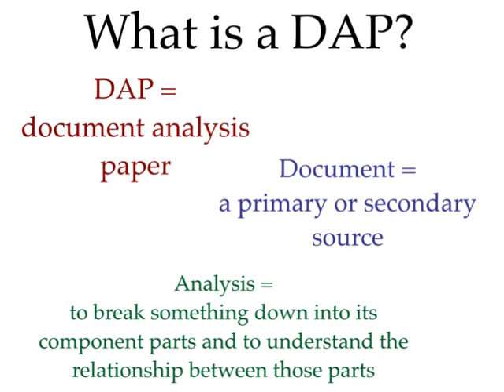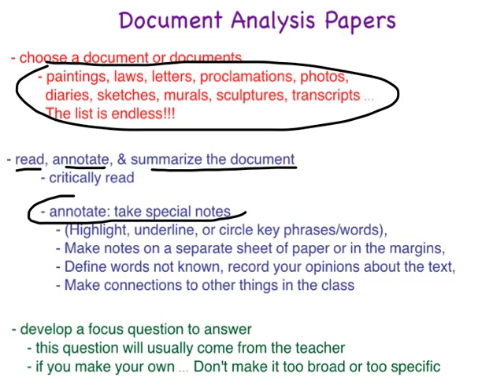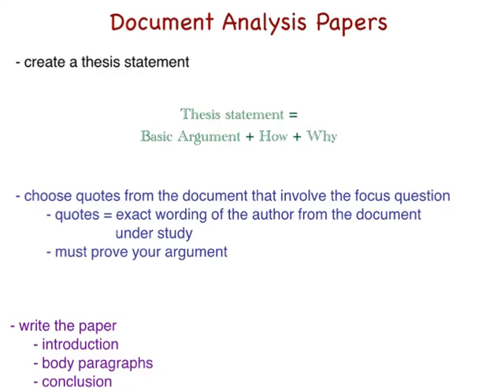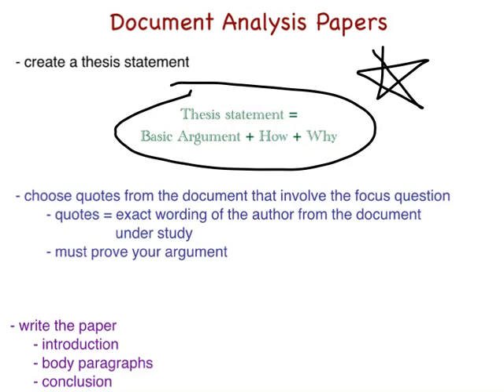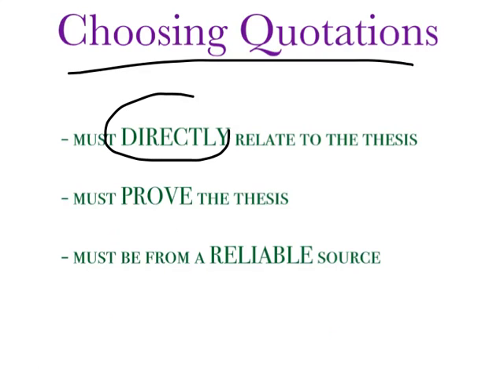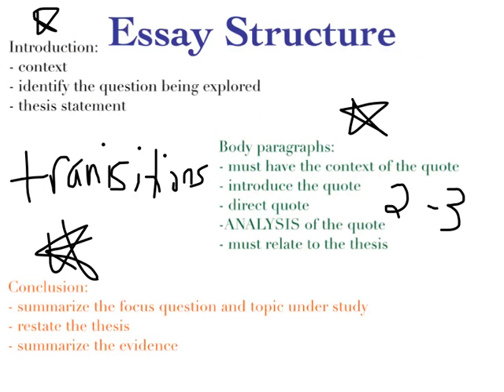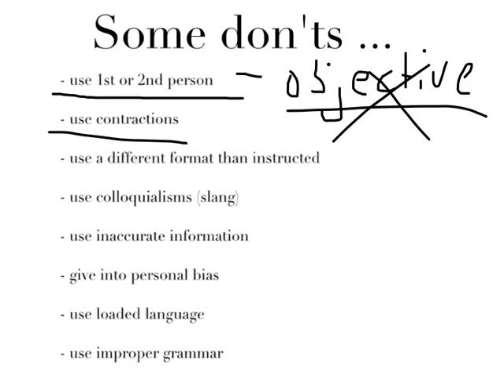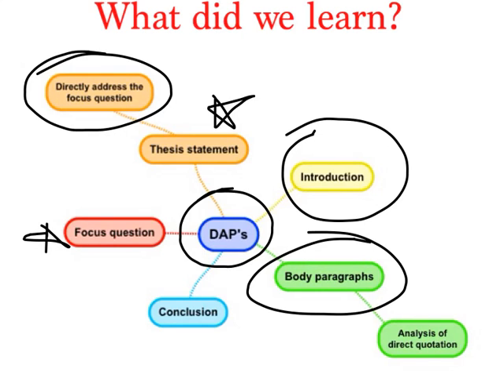Document Analysis Papers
This lesson is a brief introduction to writing a document analysis paper.  It provides a basic overview to historical analysis and some guidelines on writing academic essays.